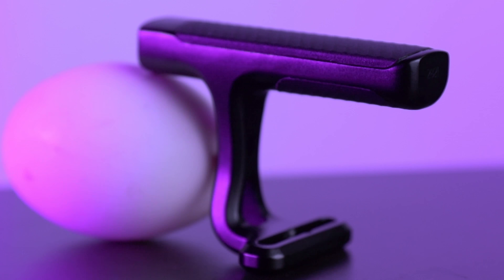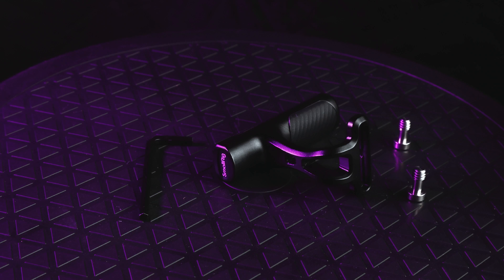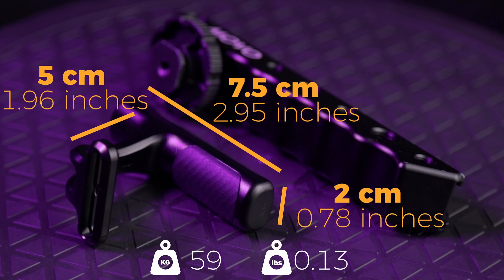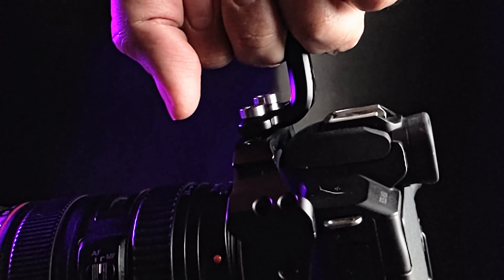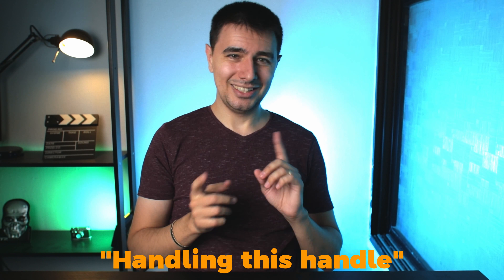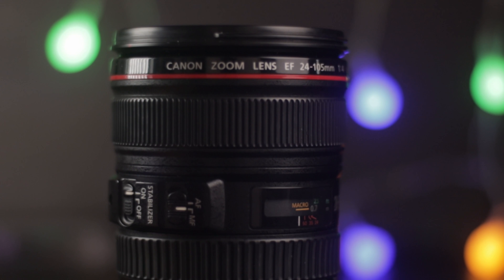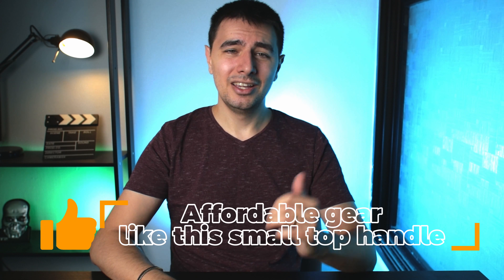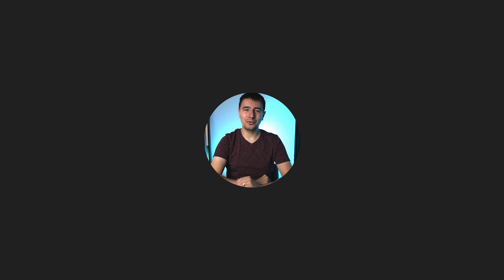𝗦𝗠𝗔𝗟𝗟𝗘𝗥 𝗧𝗛𝗔𝗡 𝗔 𝗕𝗔𝗡𝗔𝗡𝗔?! SmallRig Top Handle 2821 review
A top handle the size of an egg? The SmallRig 2821 is small but with great build quality it doesn't mean it's not good.

The SmallRig Top Handle 2821 can be bought in two configuartions:*
- Locating pin configuration »
- With shoe base »

If you've enjoyed the video and you love the humor join an awesome community that strives to make cinema available to everybody through filmmaking and storytelling:

Pixel 4a »
Canon M50 »

Canon EF 24-105mm f/4 mark 1 »

Viltrox EF-M to EF speed booster M2 »

Movo VXR10 »
Zoom H1N »

Godox SL60W »
Godox Softbox »
Neweer 2-pack »
GVM 800D »

Easy Hood Cage »
MOVO SVH6 »

Neweer 77 inch tripod »
Neweer Table Tripod »

Timecodes
00:00 - Intro
00:04 - SmallRig Top Handle unboxing
00:24 - Is the SmallRig 2821 Top Handle too small?
00:39 - SmallRig Top Handle 2821 build quality
01:14 - Locating pin Top Handle setup
01:29 - Who's the SmallRig Top Handle 2821 for?
01:58 - Credits + Rig your canon M50